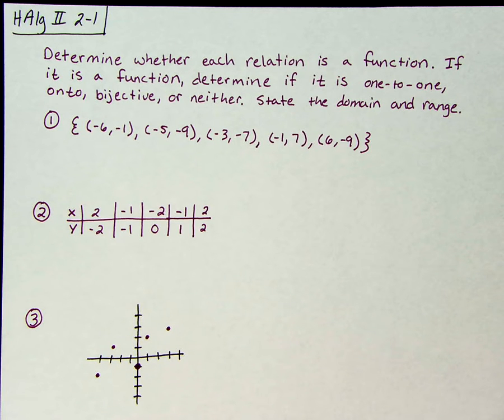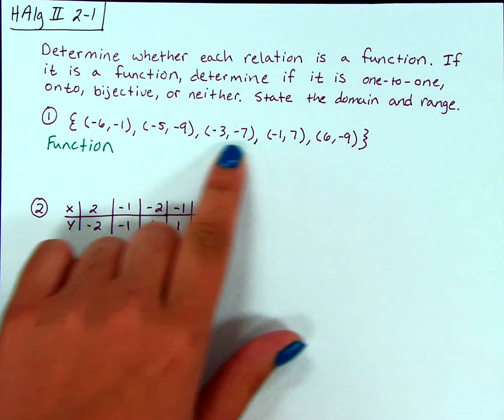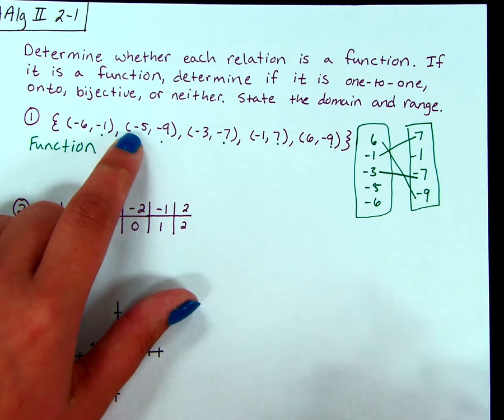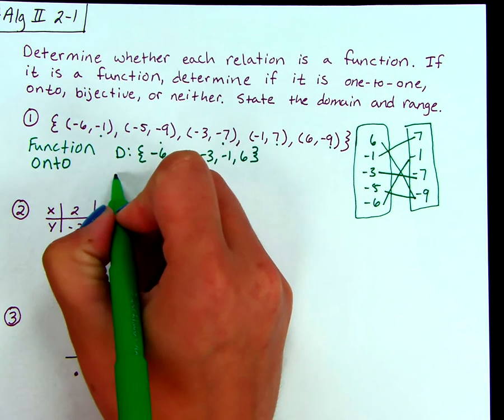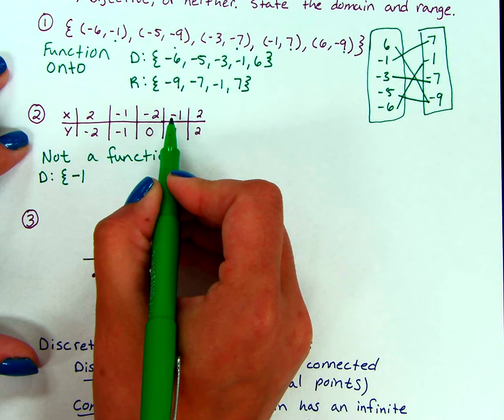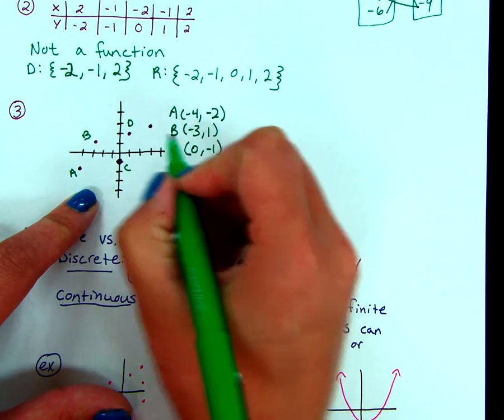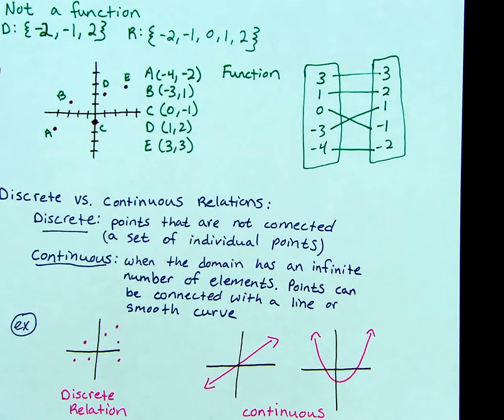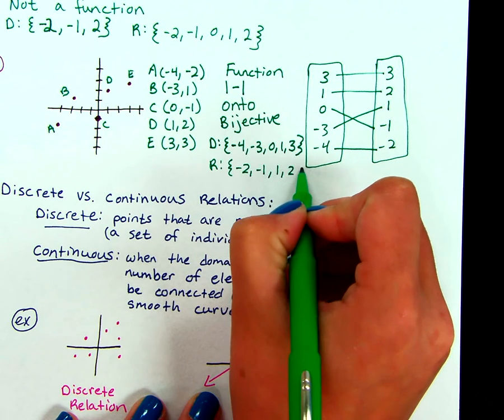Algebra 2 Ch2-1 Part B - Determine if a Relation is a Function, 1-1, Onto, Bijective